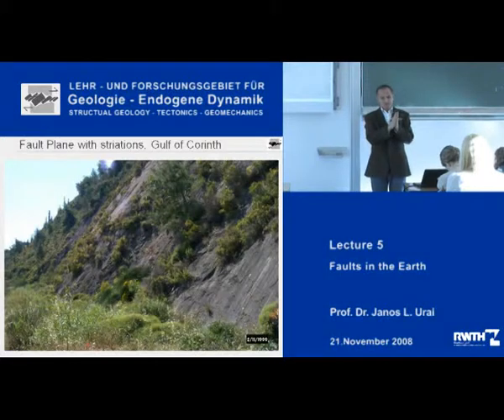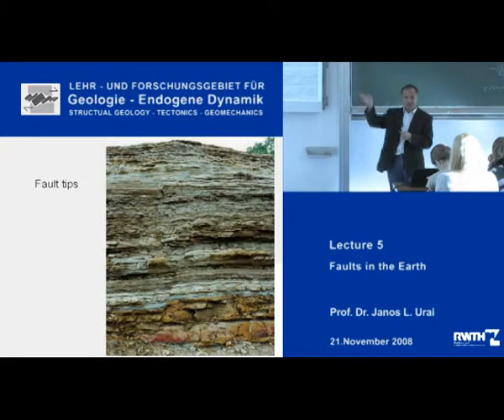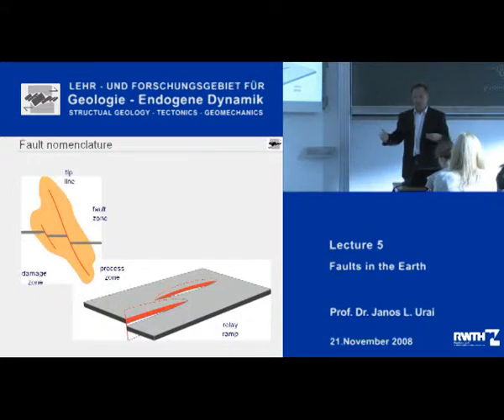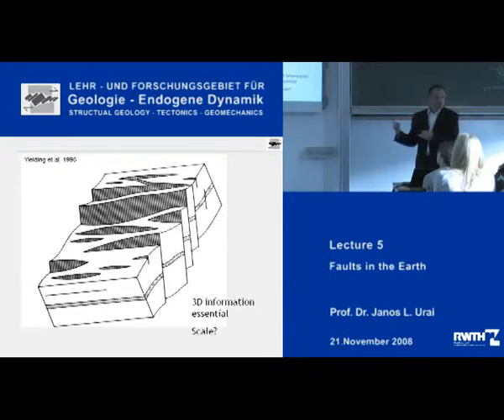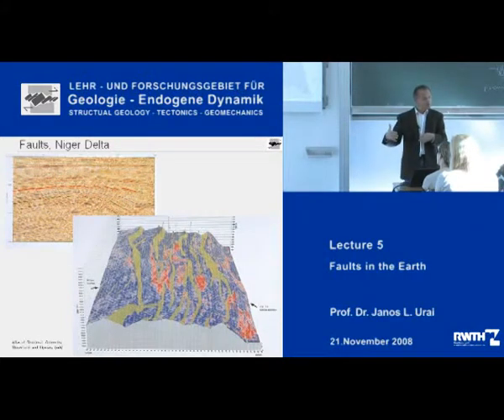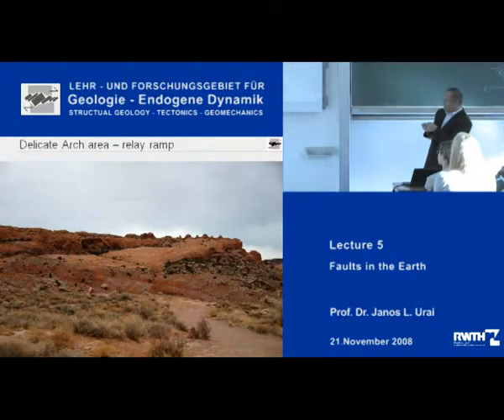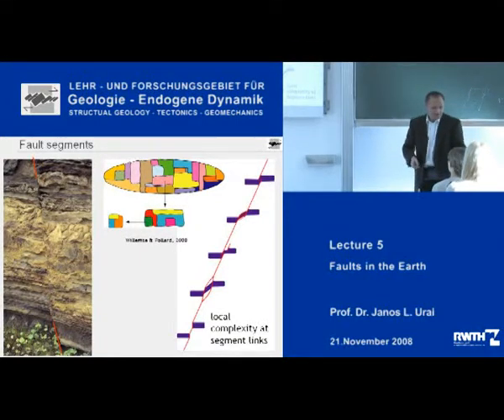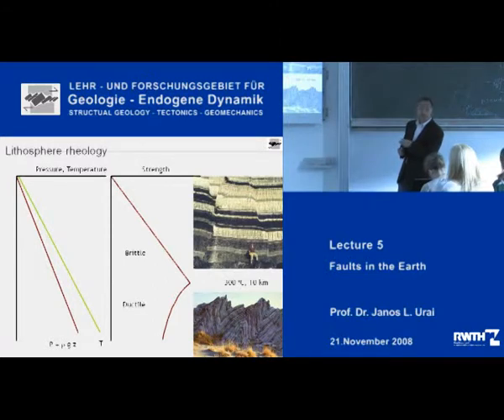StrucTec 5.3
Janos Urai lecturing structural geology.
Todays lecture is on Faults in the earth.